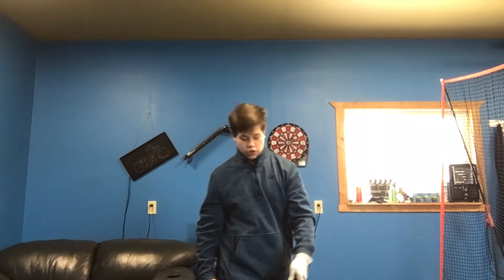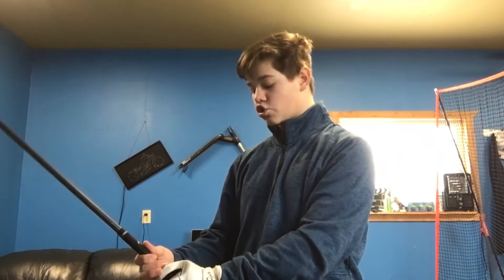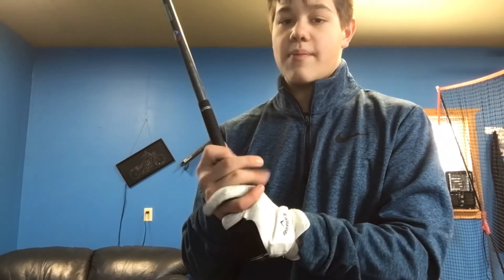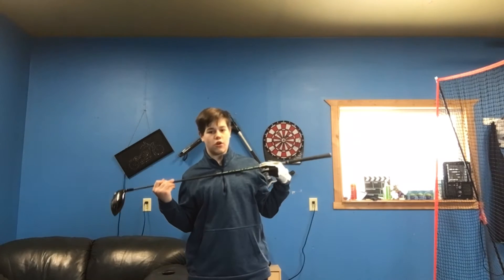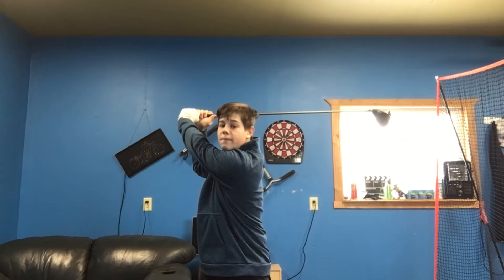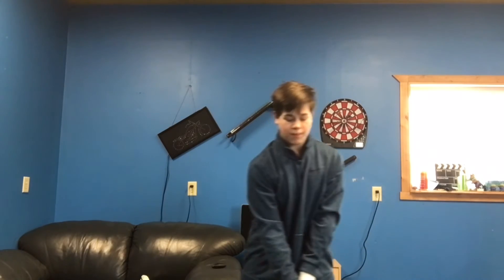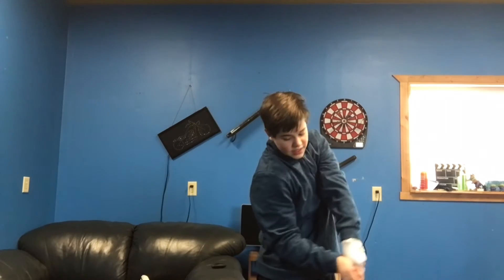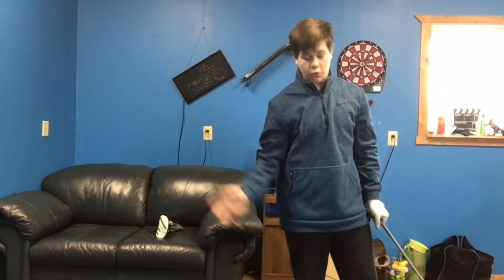This Is How I Swing a Golf Club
What Do You Thing of My Golf Swing?